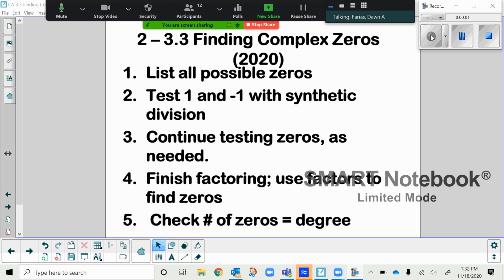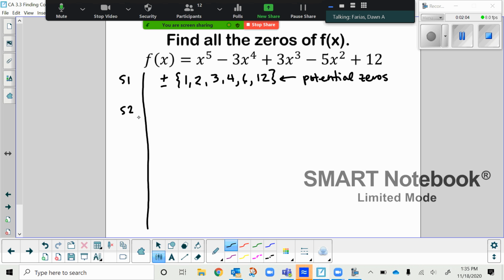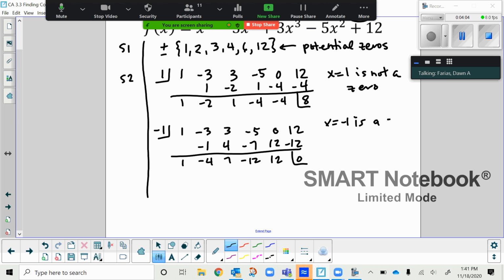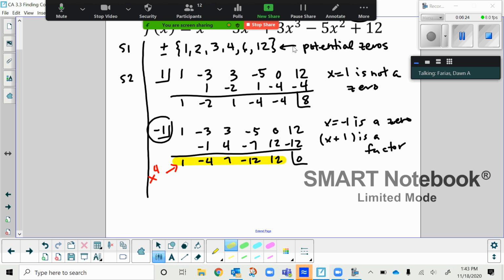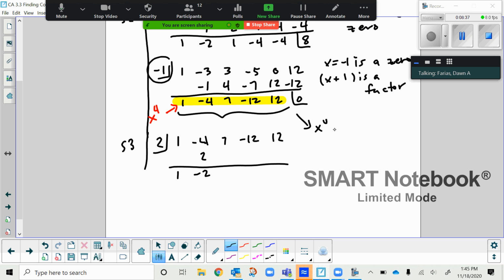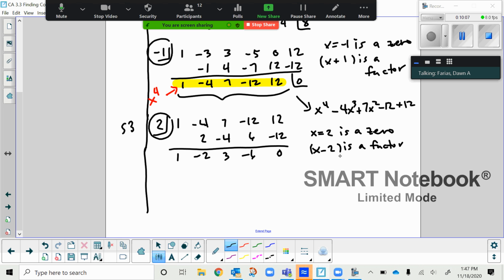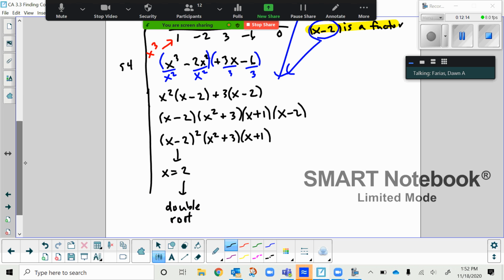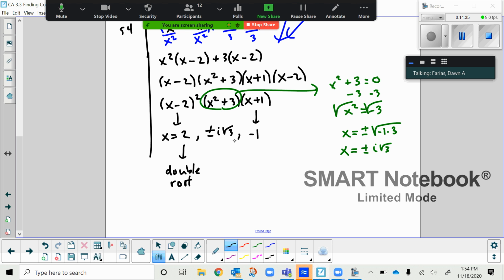CA 3 3 Finding Complex Zeros of Polynomials VIDEO